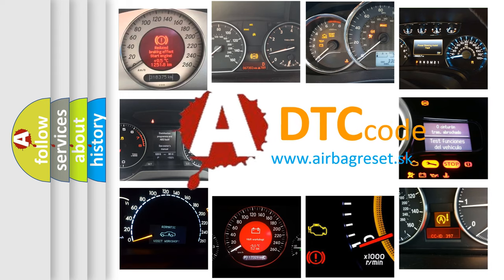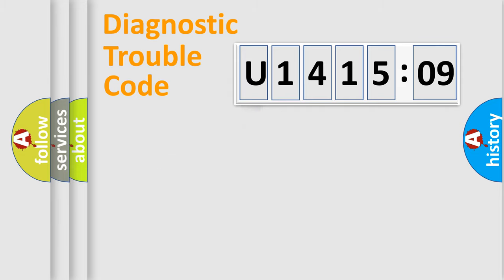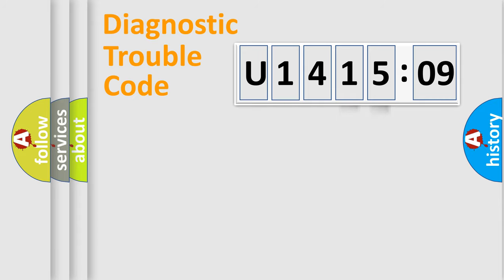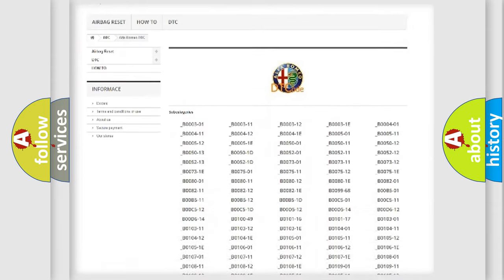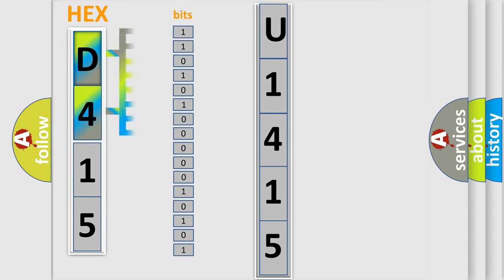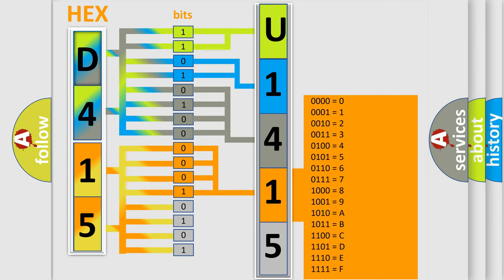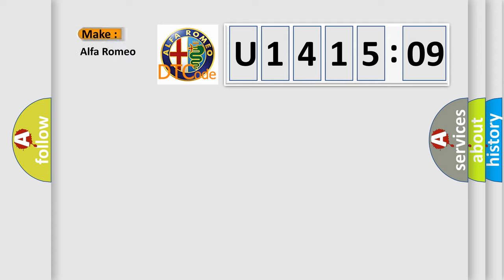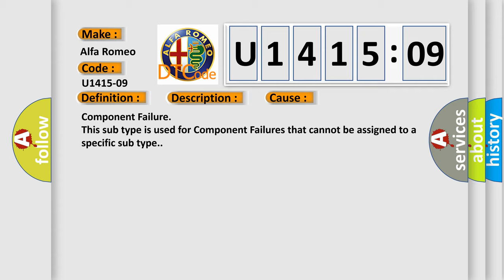DTC Alfa-Romeo U1415-09 Short Explanation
Contents:
0:21 Basic DTC analysis according to OBD2 protocol standard.
1:48 Insight into programming
2:58 A diagnostically understandable description of the Diagnostic Trouble Code
3:05 Basic error definition

Make:
Alfa Romeo
Code:
U1415-09
Definition:
[Rls] Twilight Sensor-Component Failures
Description:
When the Body Control Module (BCM) detects an internal fault in the Light Rain Sensor Module (LRSM).
Failure Type:
Component Failure